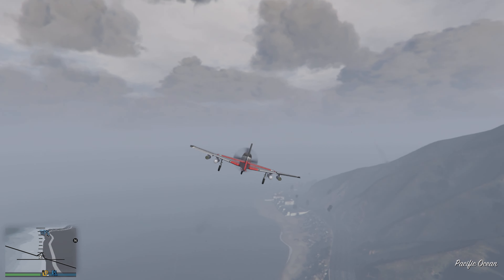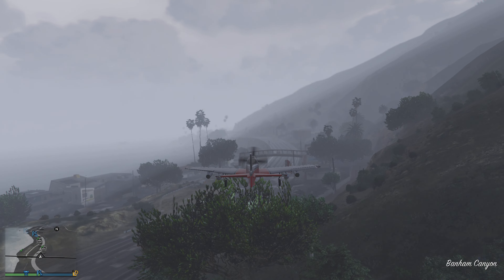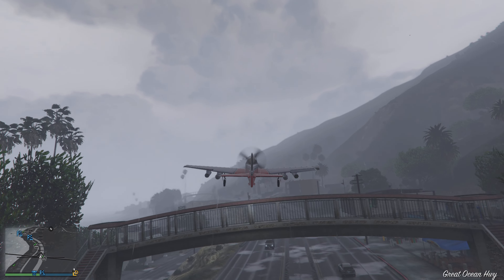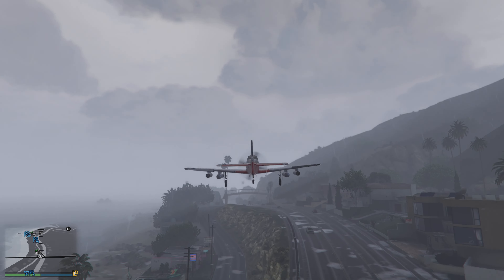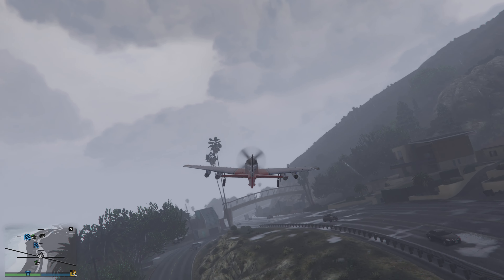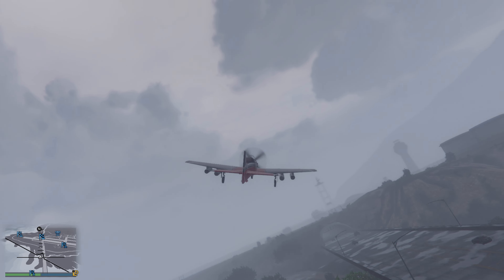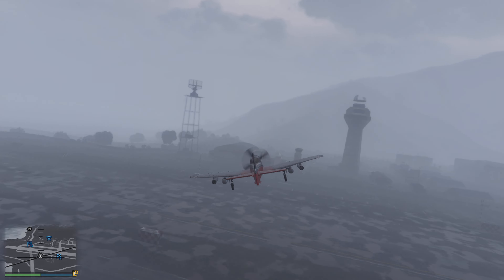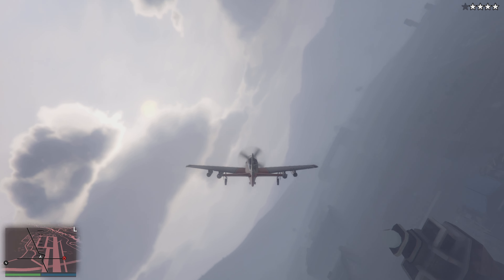How to make cash quick